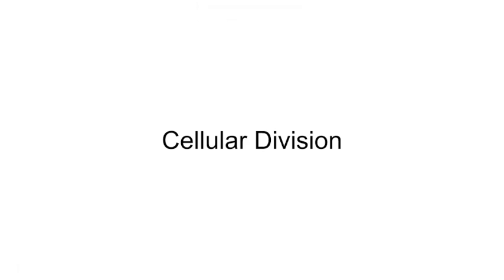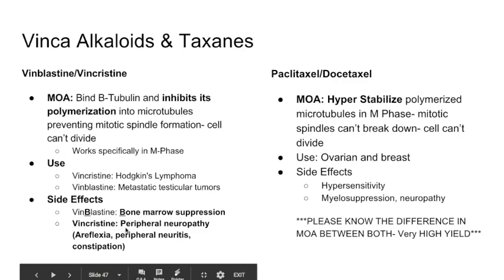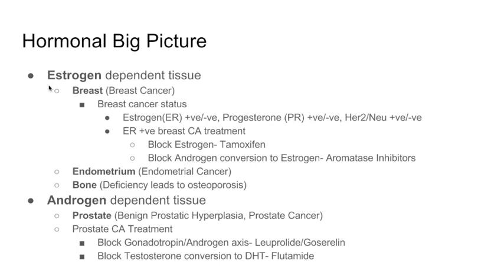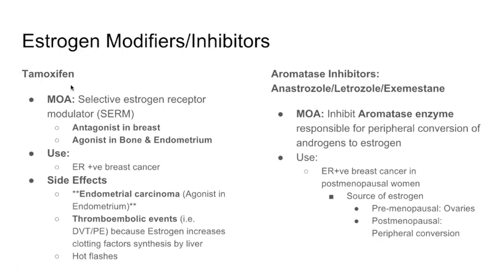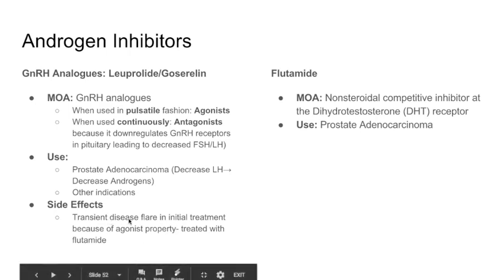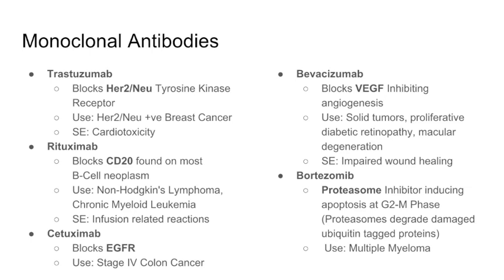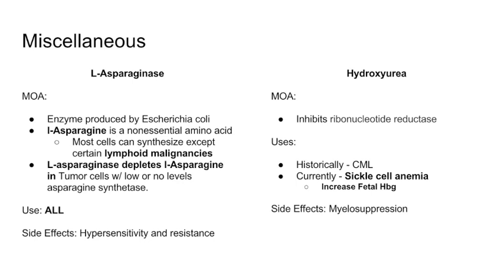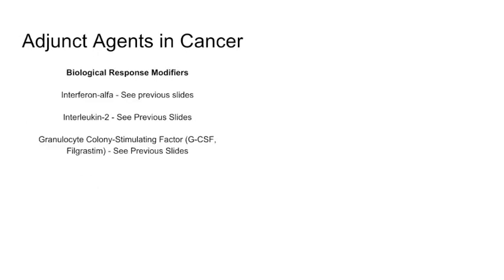USMLE Pharmacology- Anti-Neoplastics Part II